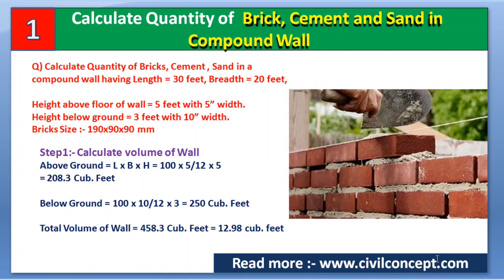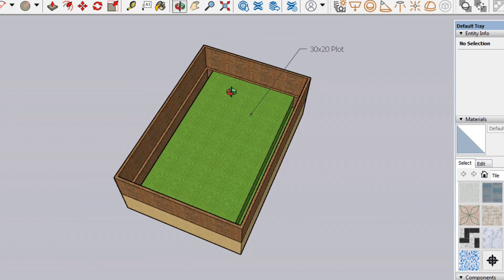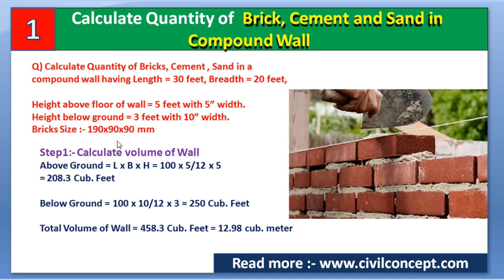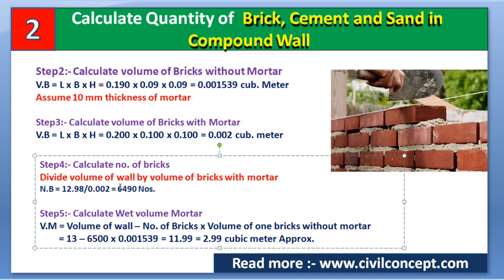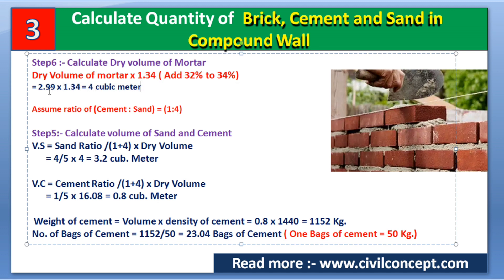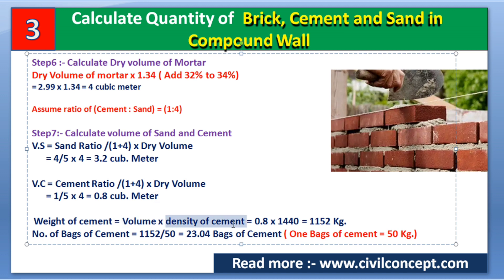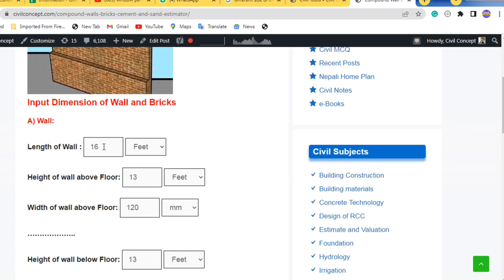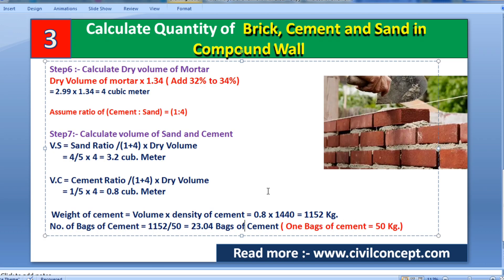How to Estimate No. of Bricks, Cement and Sand in A Compound Wall Step by Step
Civil Concept